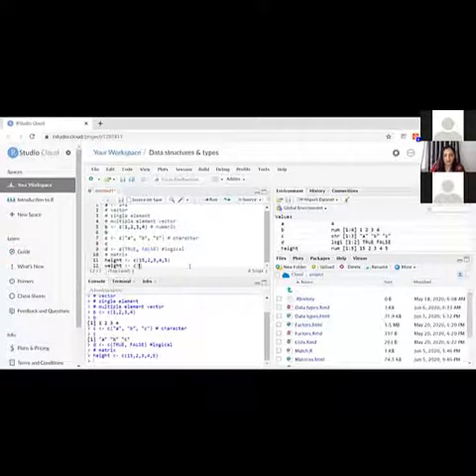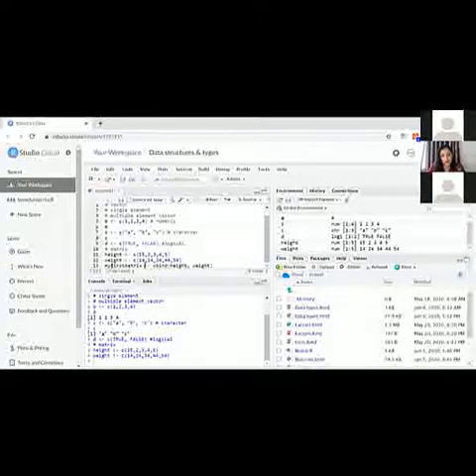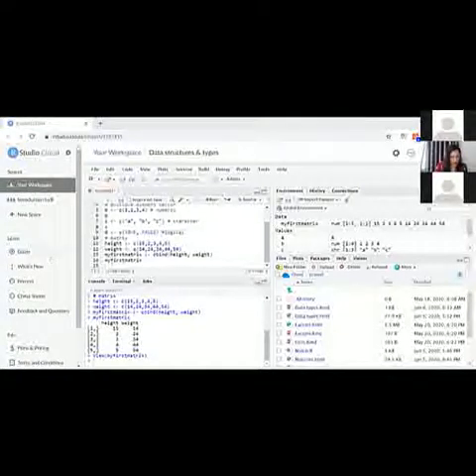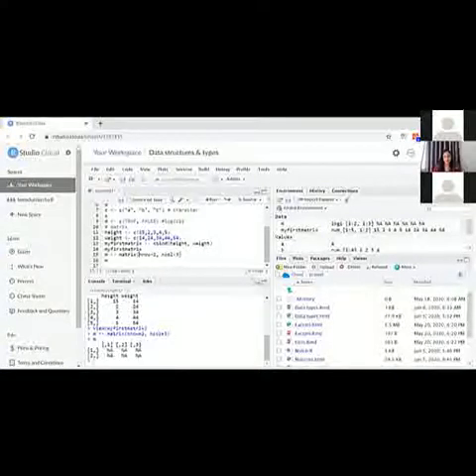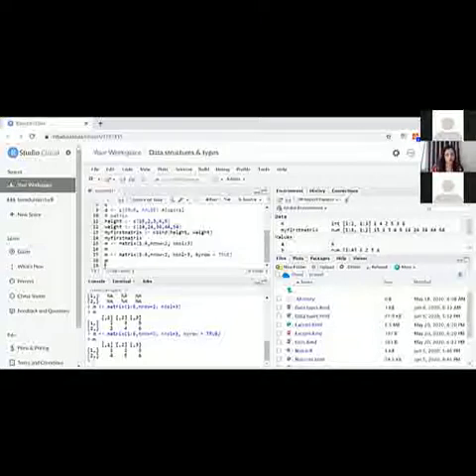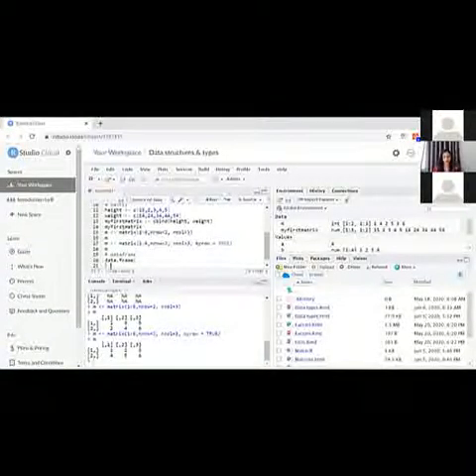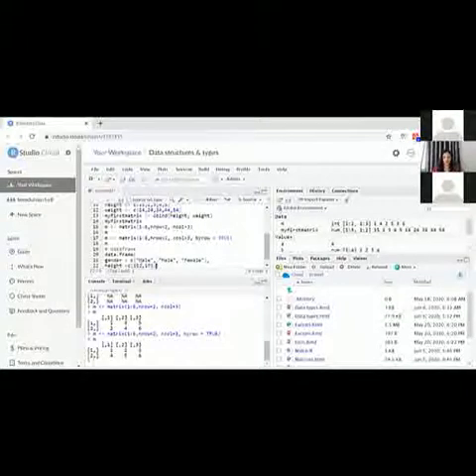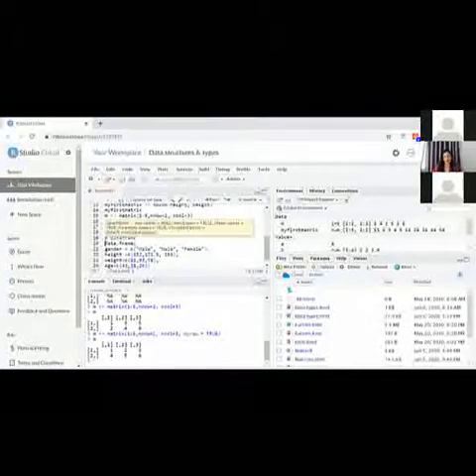R-Ladies Tunis : First Meetup | Introduction to R (Part 4/5)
Our first meetup was held on the 06th of June 2020.

The workshop mainly covered these points

▪️ Introduction to R | RStudio | RStudio Cloud
▪️ Basic operations, data types and structures in R

🟪 Speakers :
Haifa Ben Messaoud : Data Scientist | Engineer in Statistics and Data Analysis
Hédia Tnani : Bioinformatician
Mouna Belaid : Data Scientist | Engineer in Statistics and Data Analysis
🟪 Moderator :
Nermine Ben Rich : Data Scientist | Engineer in Statistics and Data Analysis